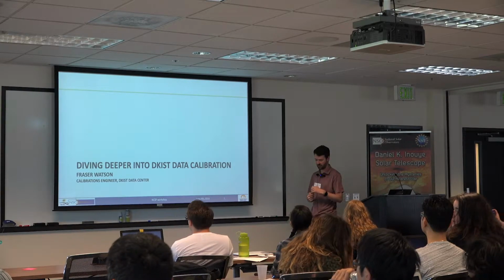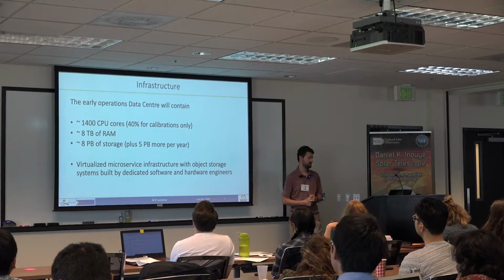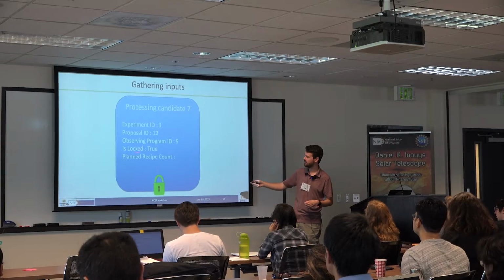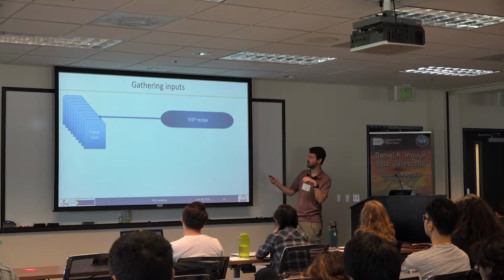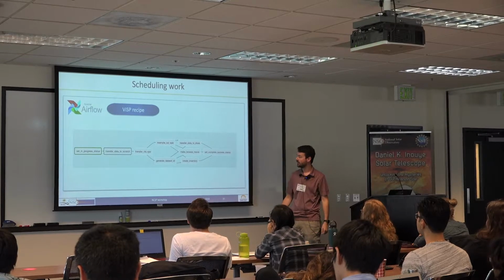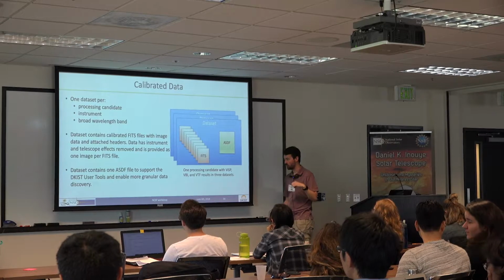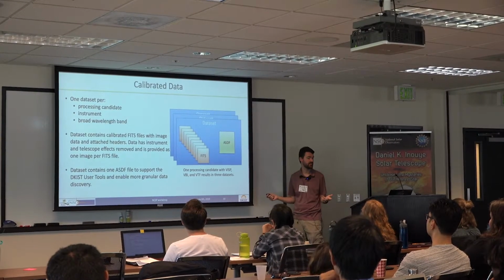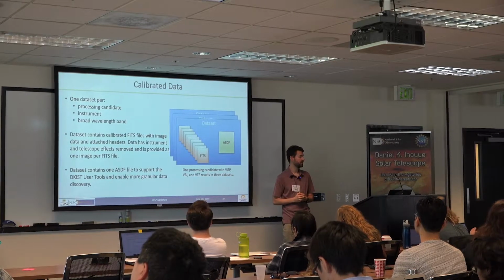11. DKIST Data Calibration - Fraser Watson